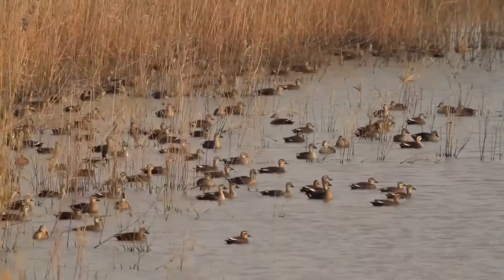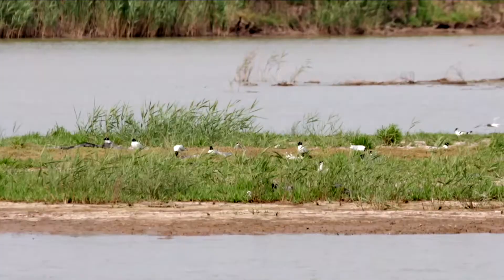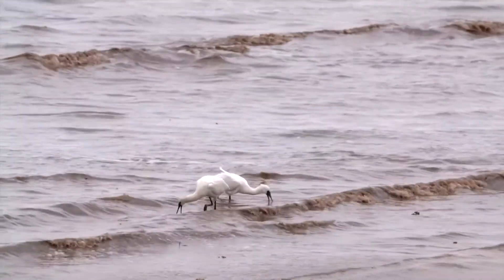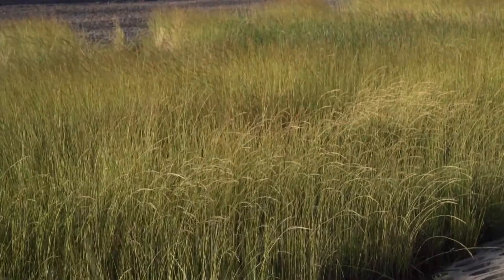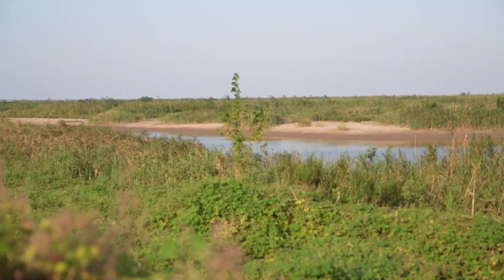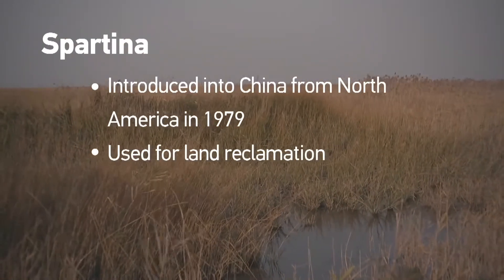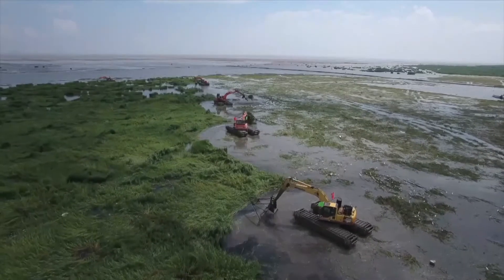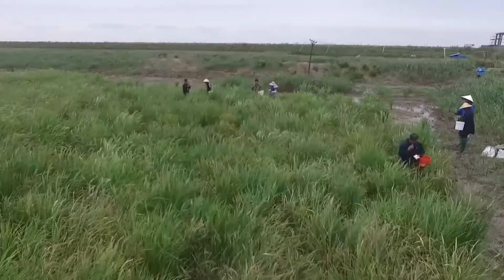The Mighty Yangtze：Shanghai nurturing biodiversity in Chongming Dongtan National Nature Reserve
We take you to the mouth of the Yangtze, to visit the Shanghai Chongming Dongtan National Nature Reserve.
The wetland covers an area of 240 square kilometers, protecting migratory birds and biodiversity.
It has recorded 290 species of birds, 59 species of fish, 10 species of mammals, 16 species of amphibians and reptiles.
Efforts to restore biodiversity in the past two decades include controlling overfishing and invasive plants, and building a long sea wall to improve the habitat for migrating birds. CGTN's Pan Deng has more.